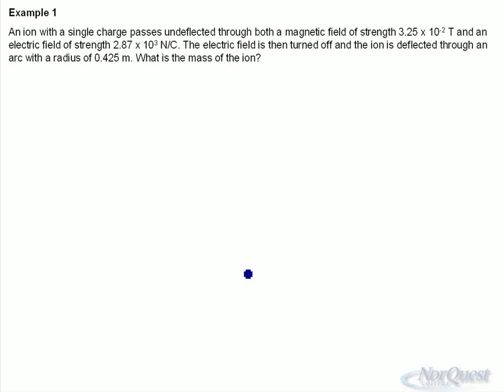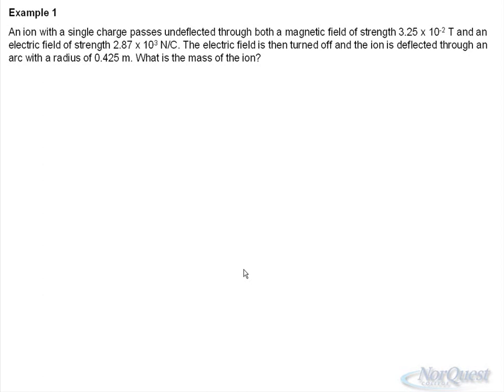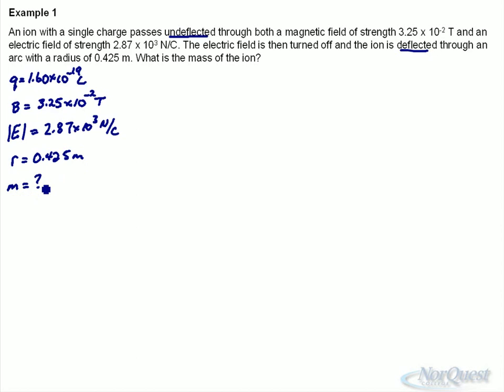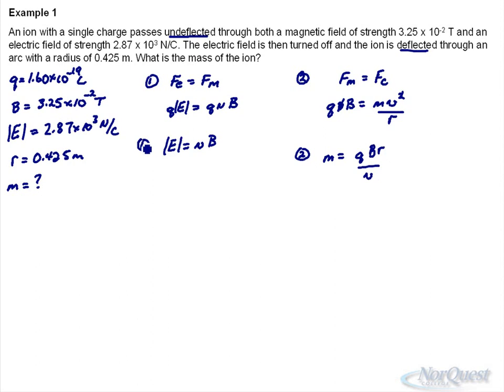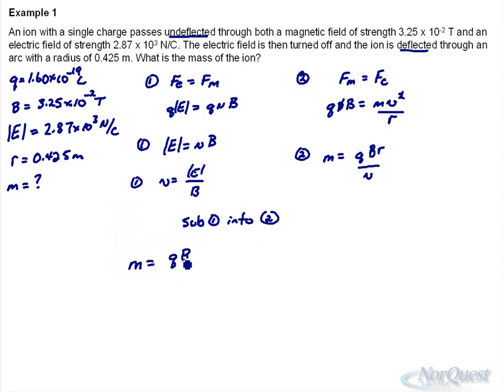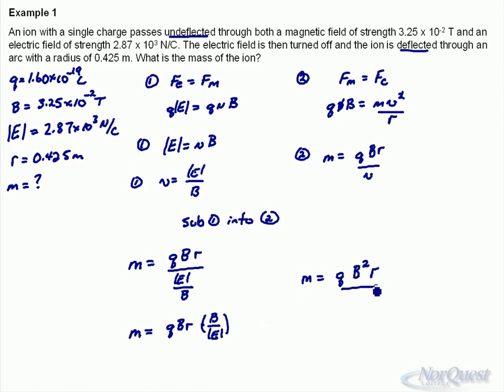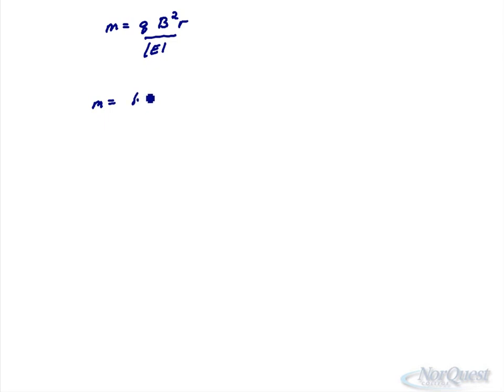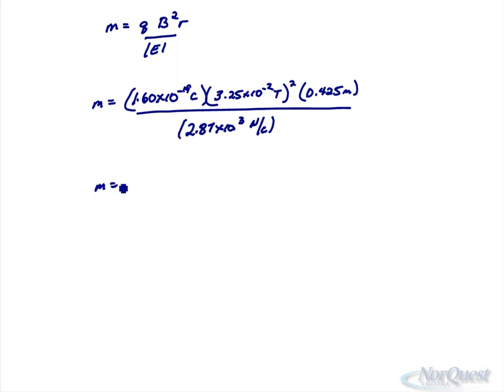U6L2EX1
Mass Spectrometer